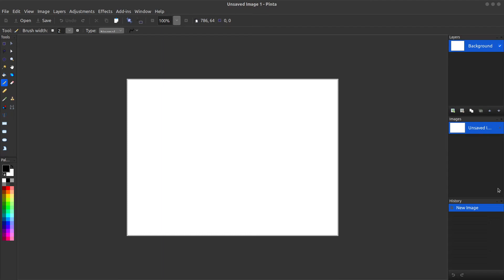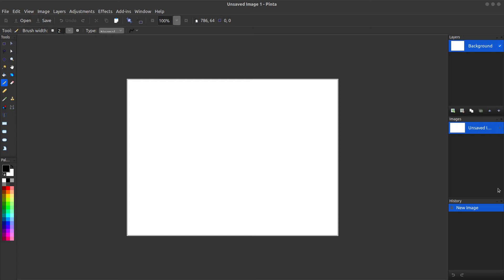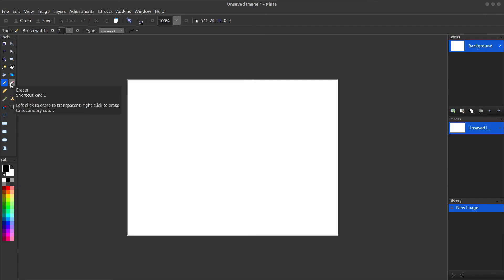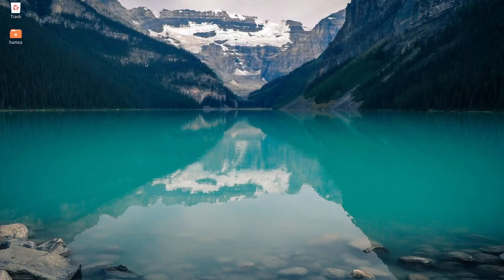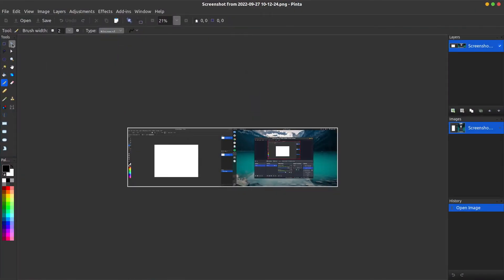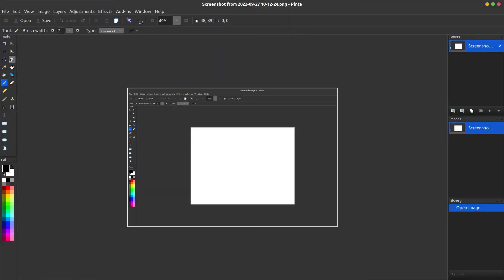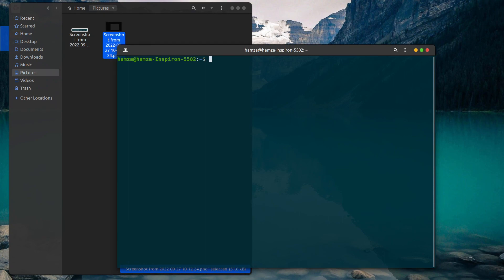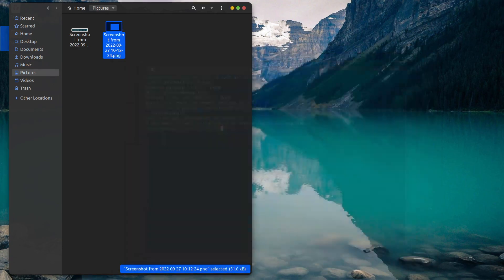Free Alternative of Microsoft Paint on Linux | pinta | Learn Linux command line in an hour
This video is about free Ms paint alternative on Linux.